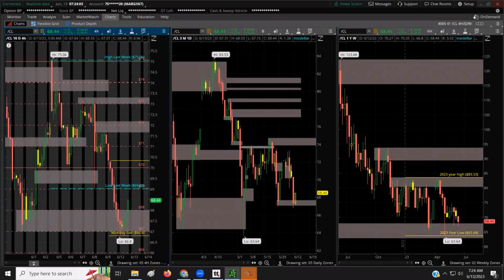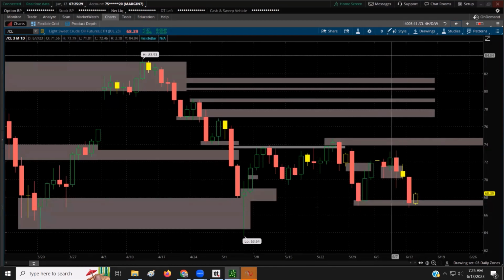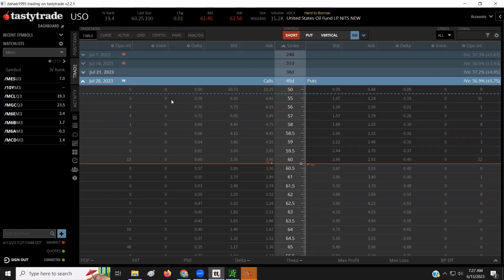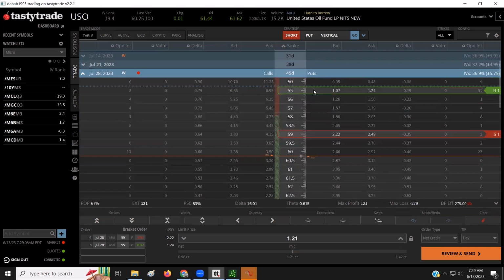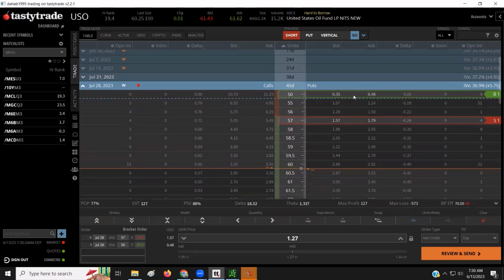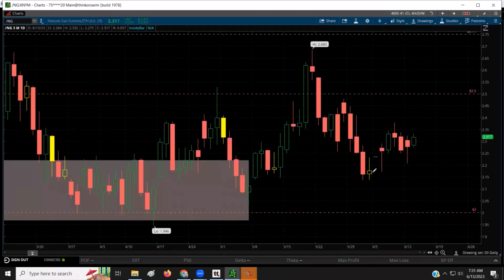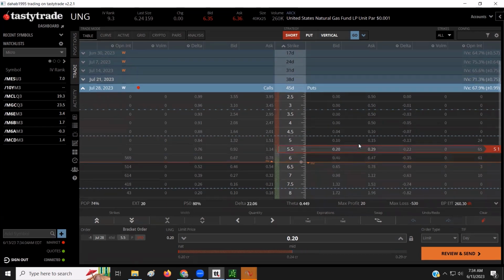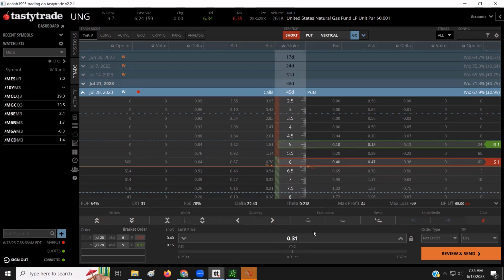WATCH TRADING NATURAL GAS OPTIONS BEGINNERS GUIDE TUTORIAL HOW TO START STEP-BY-STEP